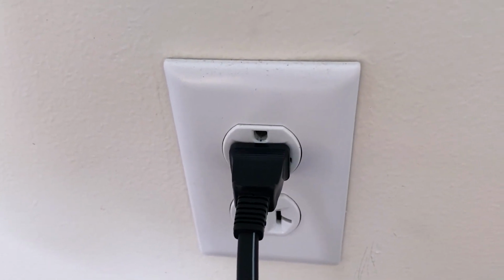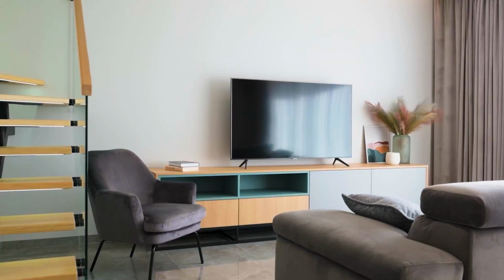How To Fix the History App on a Sharp TV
Here are a few different ways of how to fix the History channel app on a Sharp TV.

Buy one of these to add History Channel App to your TV:
Get a Roku here: